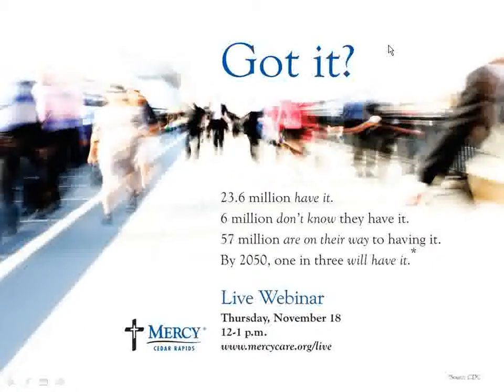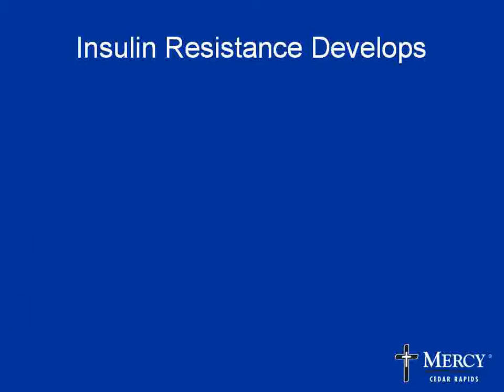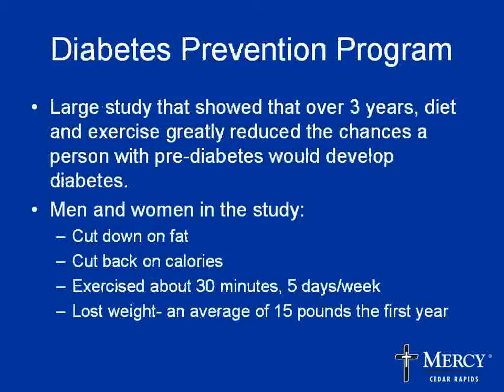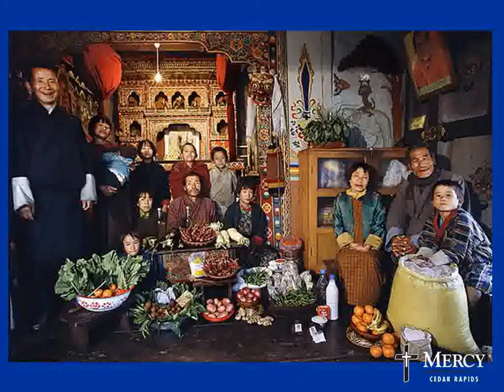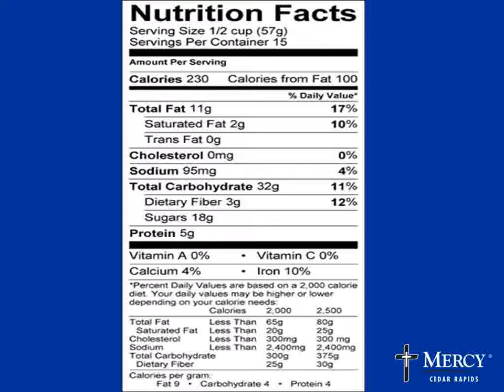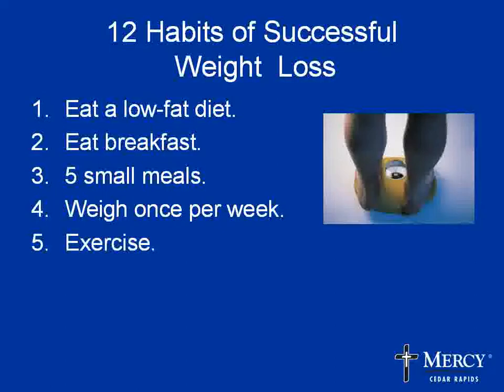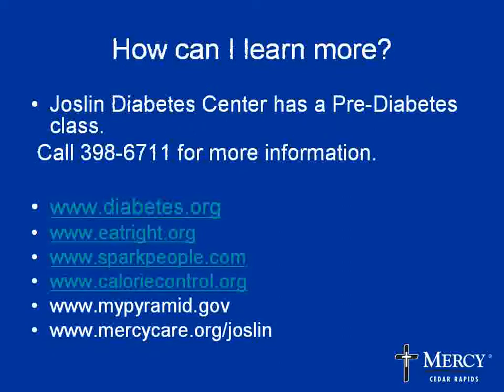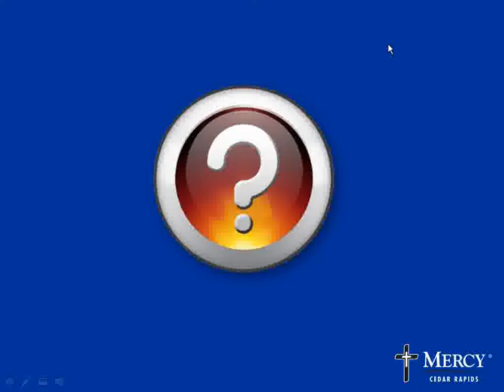Pre-Diabetes: Are You at Risk?